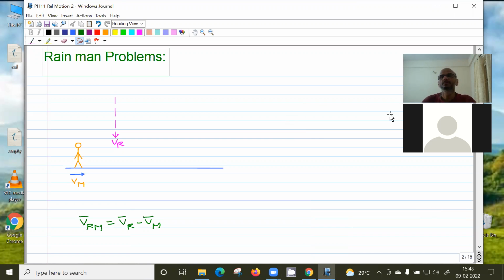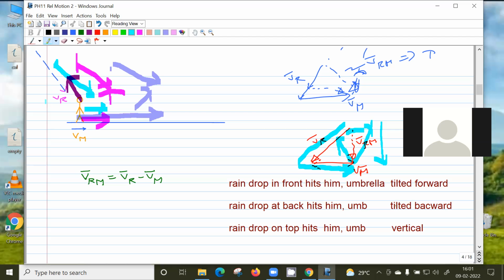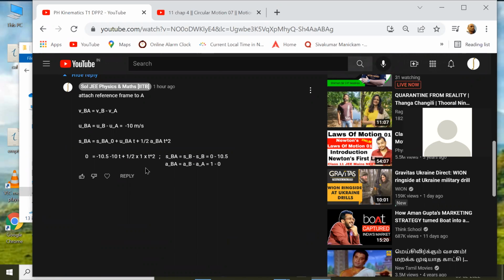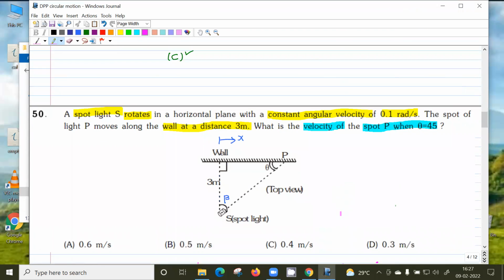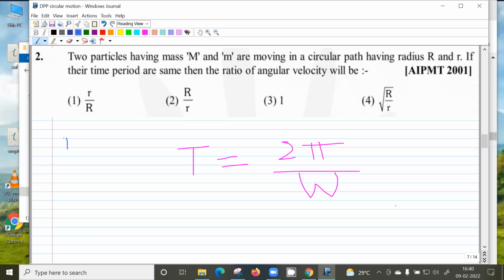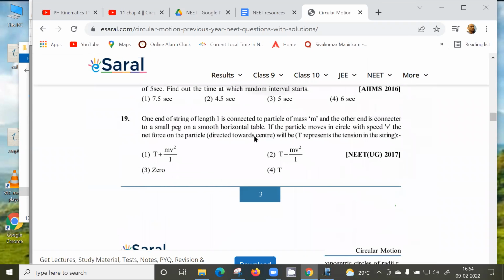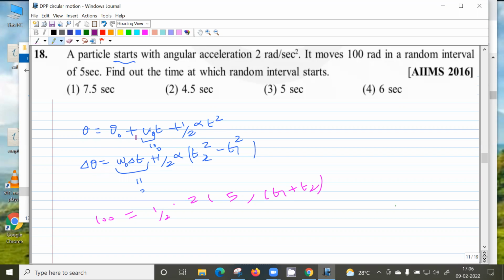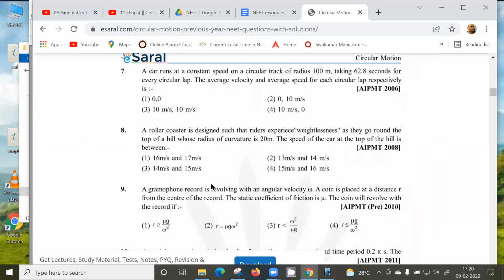PH11 Rain Man, River Boat & Circular Motion | Live NEET Crash Course | Physics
NEET crash course, Rain Man, River Boat & Circular Motion